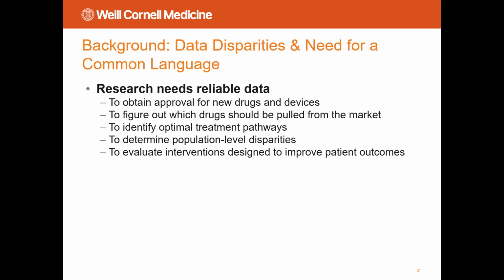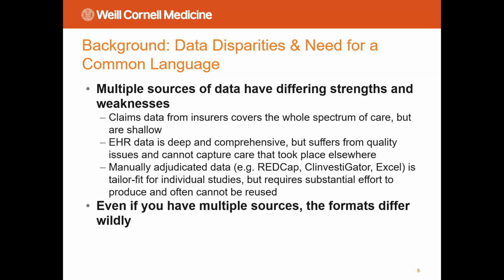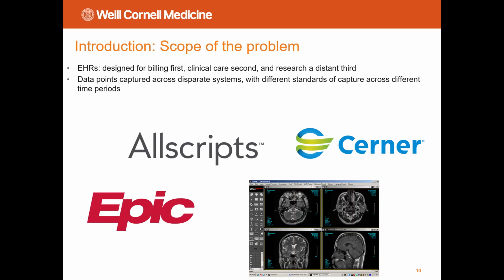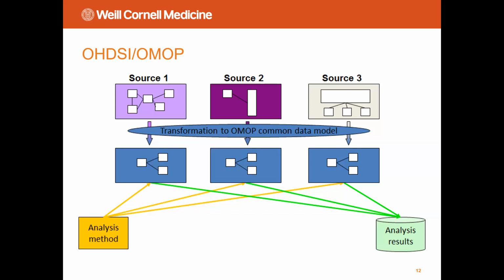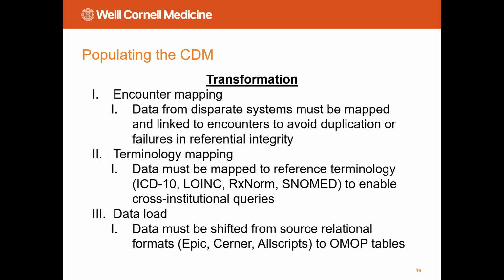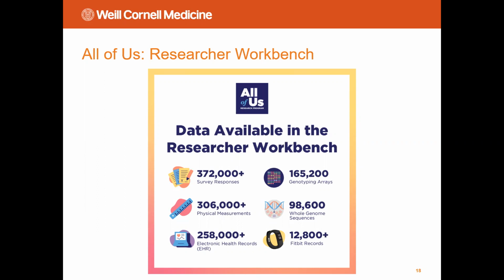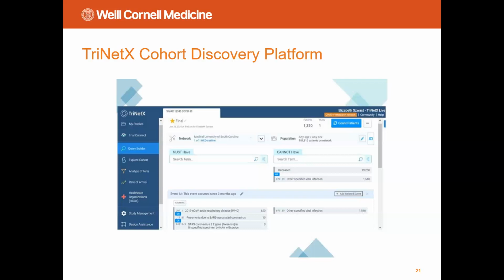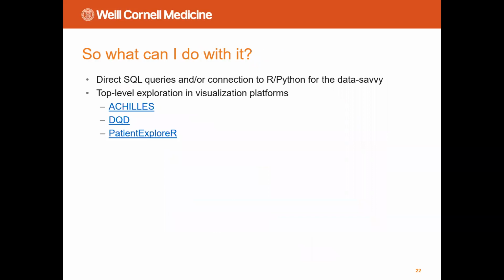Tech Tuesday: Multi-Institutional Data Sharing